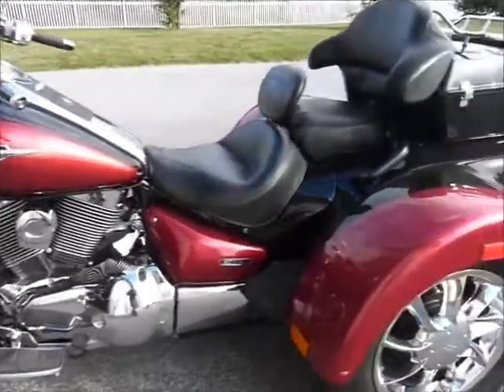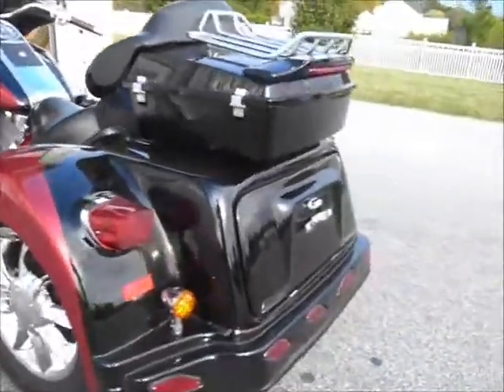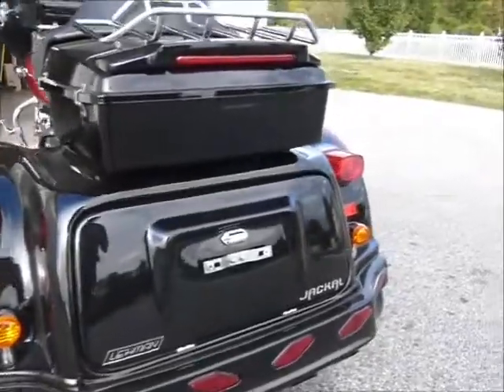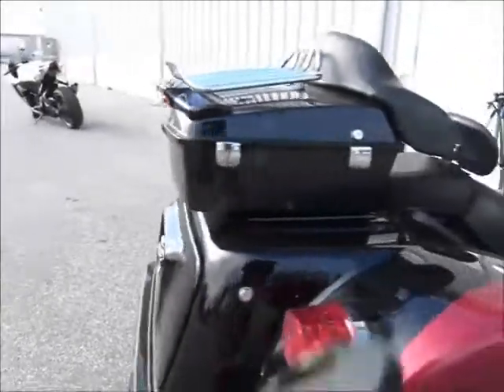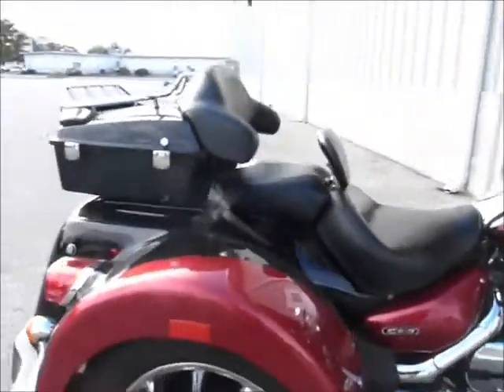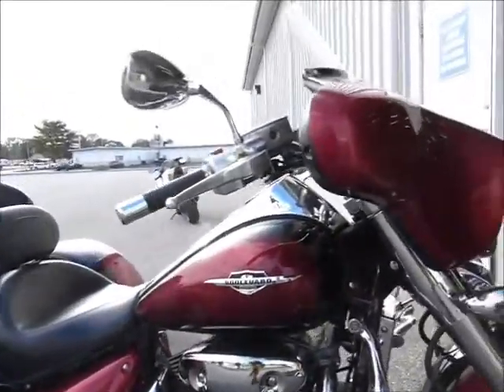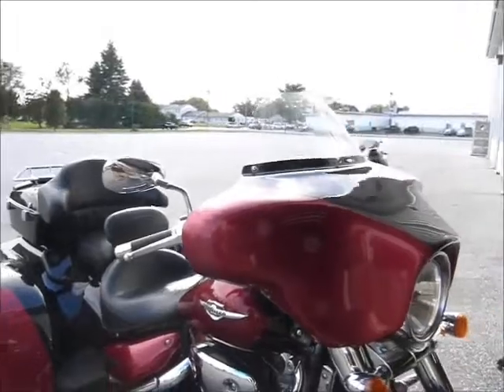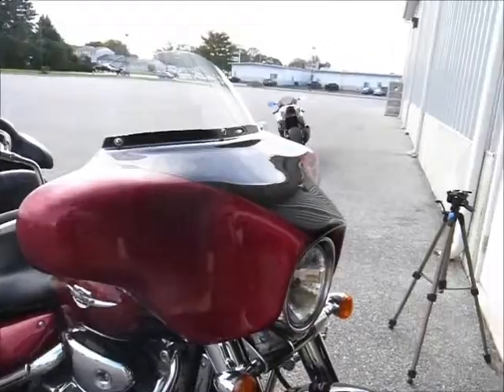2007 Suzuki C90 Lehman Trike Stock #9-1669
2007 Suzuki C90 Lehman Trike